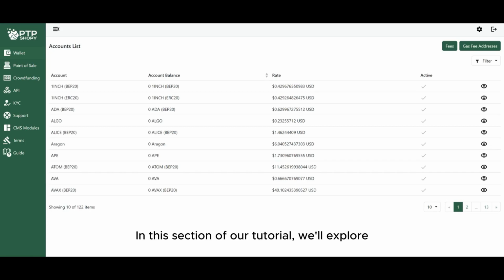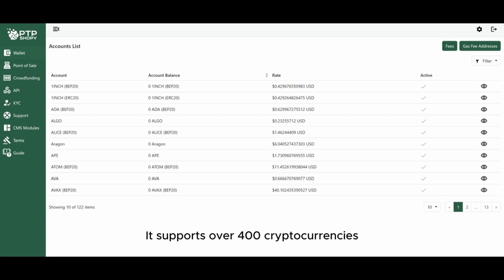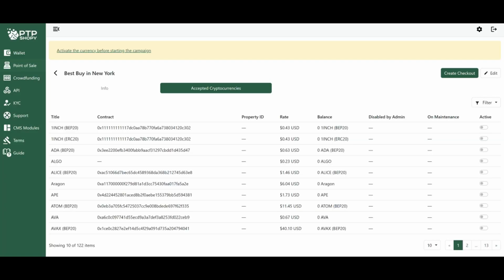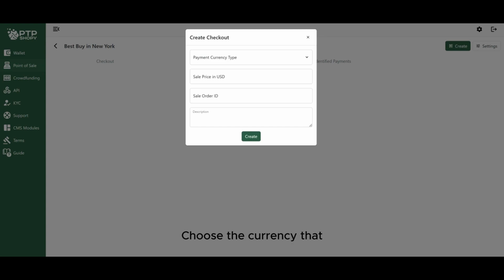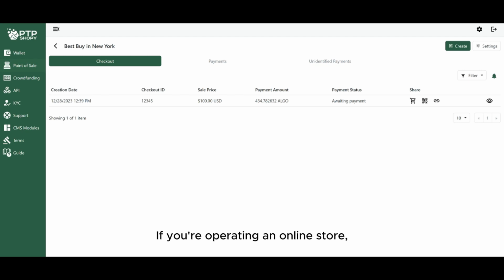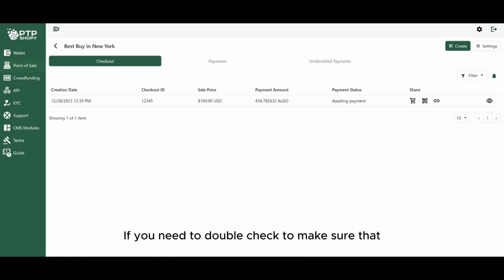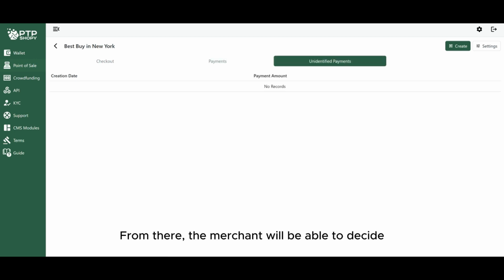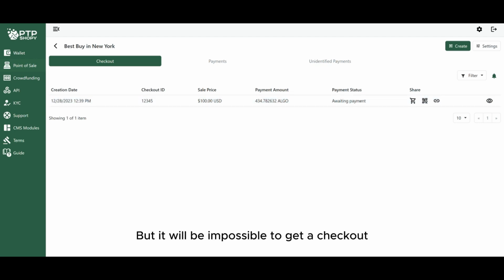Retail Made Easy: Setting up the PoS Module in PTPShopy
Step into the future of transactions with PTPShopy's Point of Sale (PoS) module!

This comprehensive video is designed for businesses and individuals eager to embrace the world of cryptocurrency payments.

Learn how to set up and utilize the PoS module effectively, create your store, and select your preferred currencies to start accepting payments swiftly and securely.

Whether you're a retail veteran or new to the digital marketplace, this guide will empower you to unlock the full potential of crypto transactions in your business.

What You'll Learn:

Setting Up the PoS Module: A step-by-step walkthrough to get your PoS system up and running.
Creating Your Store: Tips and tricks on setting up your digital storefront for optimal customer experience.
Choosing Accepted Currencies: How to select and manage the cryptocurrencies you want to accept, tailoring the service to your business needs.

Why Choose PTPShopy's PoS?
PTPShopy's PoS module is more than just a payment system; it's a gateway to expanding your customer base and streamlining your transactions. With robust security, user-friendly design, and versatile currency options, you're not just accepting payments; you're enhancing the shopping experience.

Engage with Us:

Follow Our Journey: Keep up with the latest updates and features by following PTPShopy on social media.

Ready to transform your business with crypto payments? Watch now to learn how to set up and optimize your PoS module with PTPShopy, and take the first step towards a more innovative, secure, and versatile transaction experience.